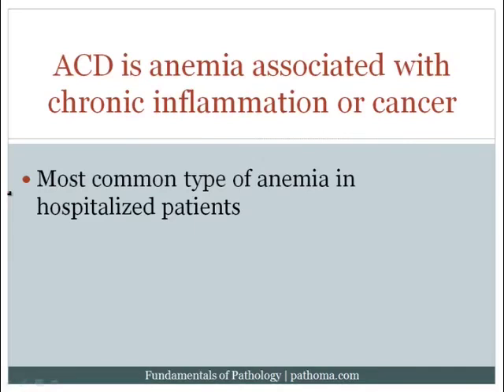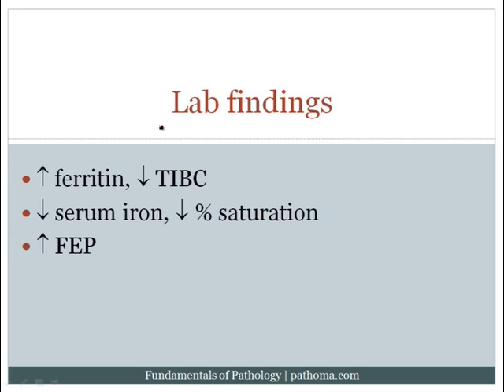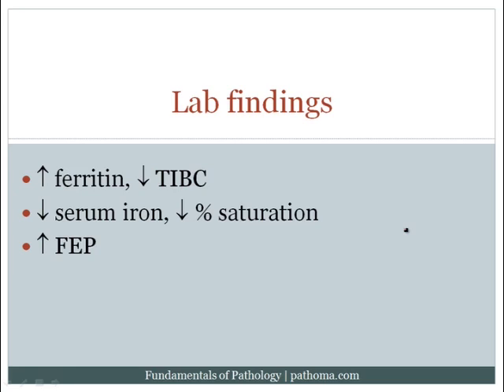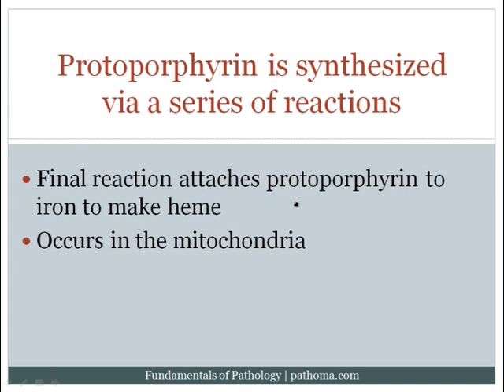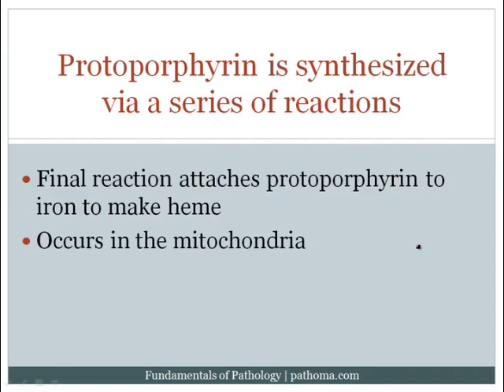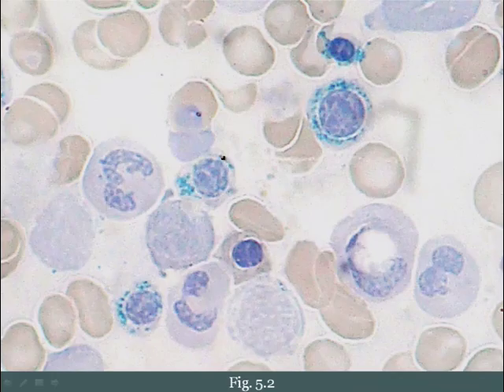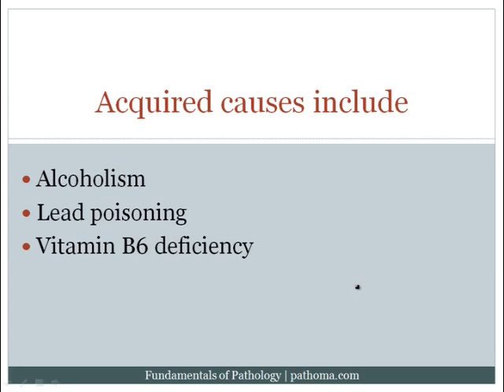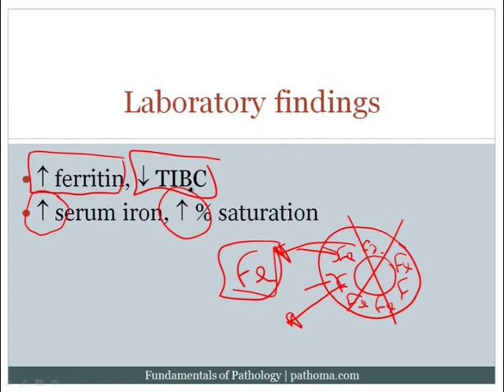#3 chapter 5 ACD is anemia associated with chronic inflammation or cancer